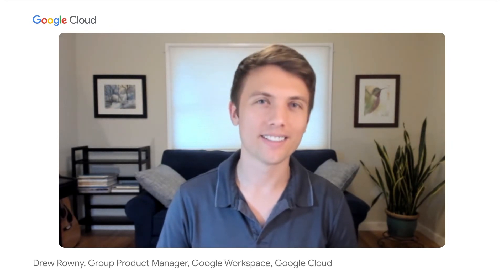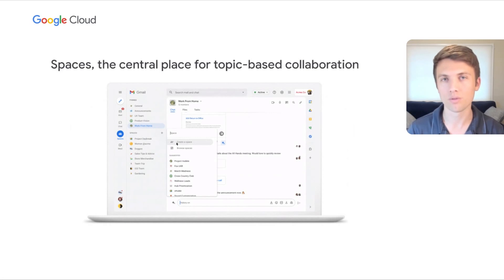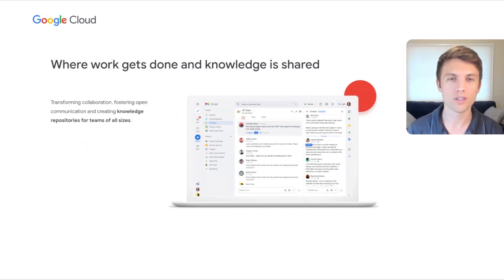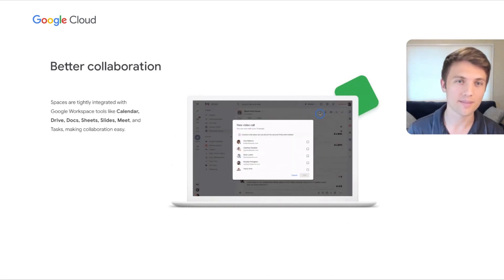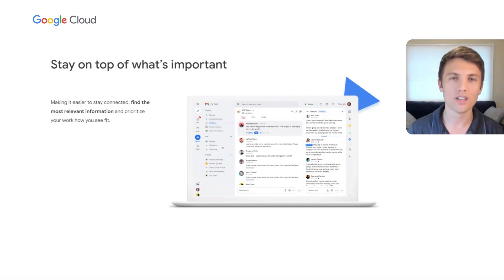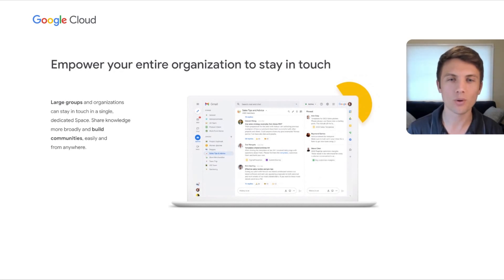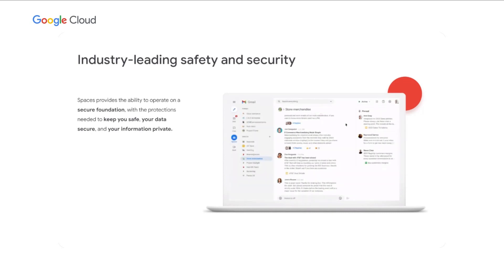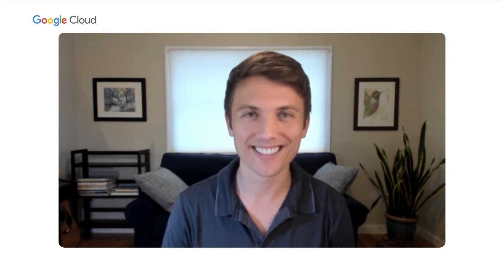Boost teamwork and collaboration with Google Chat and Spaces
To accomplish projects, distributed teams need a dedicated space to connect resources. Spaces (formerly Rooms) is designed to be that dedicated place. A streamlined, flexible user interface helps teams stay updated, communicate, and share files. Learn about the latest Chat and Spaces innovations designed for agility.

Speaker:
Drew Rowny

Product: Google Workspace General; event: Google Cloud Next 2021; fullname: Drew Rowny; re_ty: Publish;

GWS103